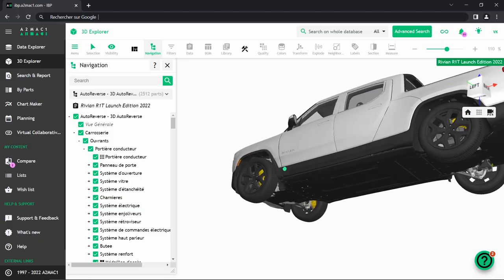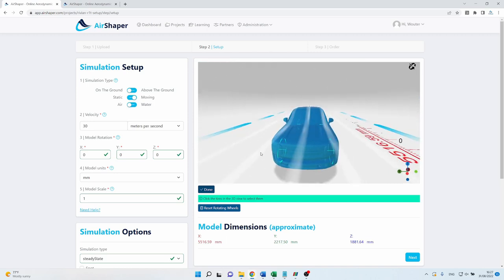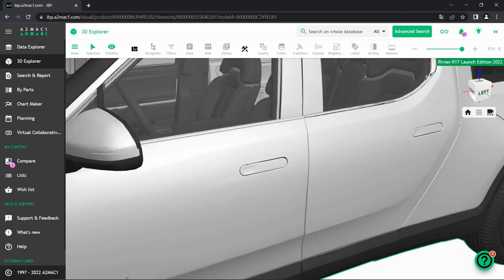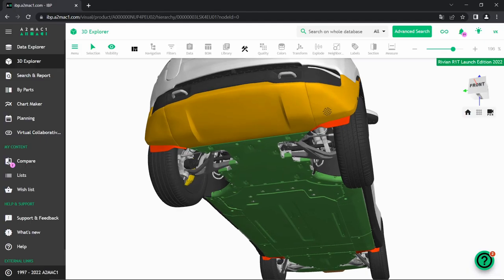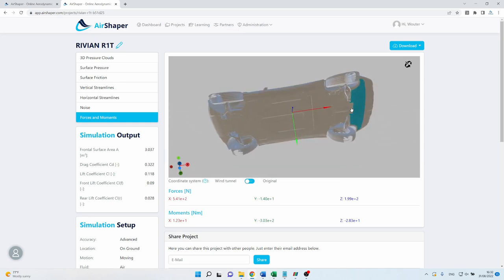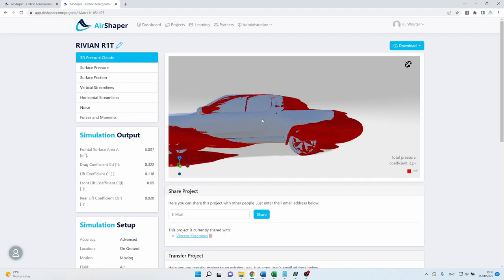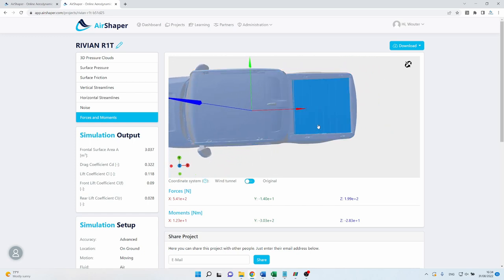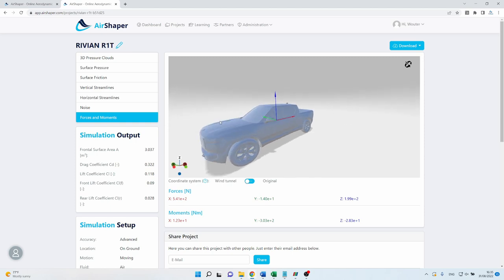Rivian R1T Aerodynamics - Is the claimed drag coefficient of 0.30 correct?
Rivian claims a drag coefficient of just 0.30 for the Rivian R1T. That's much lower than the typical 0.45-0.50 for cars like the Ford F150 and alike.In this video, we'll goo over the details of how they did this.

---Smooth underfloor---
On a conventional ICE (internal combustion engine) truck, many of the drive train components are exposed. This creates quite a lot of aerodynamic resistance as the air flows underneath the car. On the Rivian, they have covered almost the entire underfloor with flat, smooth panels. This greatly reduces the turbulence & drag generated.

---Smooth exterior---
Door handles have been made flush and the design in general doesn't feature many external bits of geometry sticking out. This helps to keep the flow attached to the surface.

---Air deflectors---
Ahead of both the front & rear wheels, air deflectors help to guide the air around the tires, reducing the "head on collision" of the air on the tires. They likely also help to bridge the wheel well area.

---Air curtain---
Inside the front bumper, air gets accelerated through channels which exit in the front wheel wells. This stream of air acts as an air curtain, shielding the rotating wheels. This reduces the drag generated by the wheels, which typically act as large mixers.

---Air breathers---
A slot/channel connects the rear of the front wheel wells to an open channel at the bottom of the door panels. This helps to evacuate some of the high pressure air in the wheel wells and provides a stream of air that ends up at the rear wheels.

---Cabin spoiler---
The spoiler at the cabin helps to "contract" the flow both in top view and side view. The flow lands onto the closed cargo bed, ahead of the trailing edge of the cargo bay. The spoiler also features slots which help to accelerate the flow / draw more air downward into the wake.

---Gaps---
At the top of the right A-pillar we detected more turbulence than the same area at the left A-pillar. Upon closer inspection, we found that there actually was a misalignment of panels, causing this flow problem.

The AirShaper videos cover the basics of aerodynamics (aerodynamic drag, drag & lift coefficients, boundary layer theory, flow separation, reynolds number...), simulation aspects (computational fluid dynamics, CFD meshing, ...) and aerodynamic testing (wind tunnel testing, flow visualization, ...).

We then use those basics to explain the aerodynamics of (race) cars (aerodynamic efficiency of electric vehicles, aerodynamic drag, downforce, aero maps, formula one aerodynamics, ...), drones and airplanes (propellers, airfoils, electric aviation, eVTOLS, ...), motorcycles (wind buffeting, motogp aerodynamics, ...) and more!